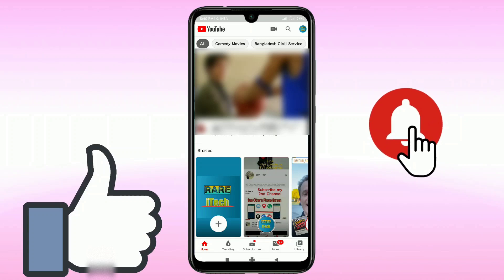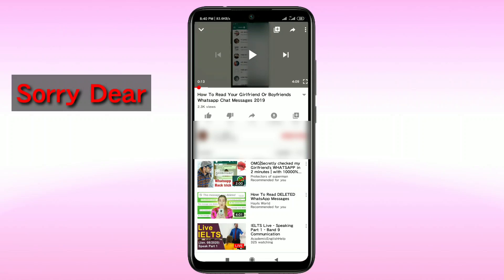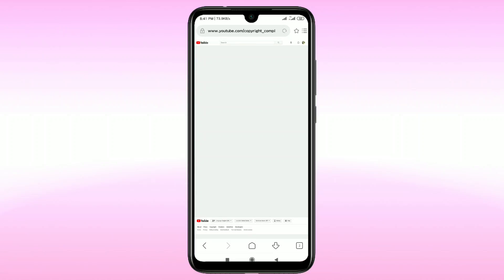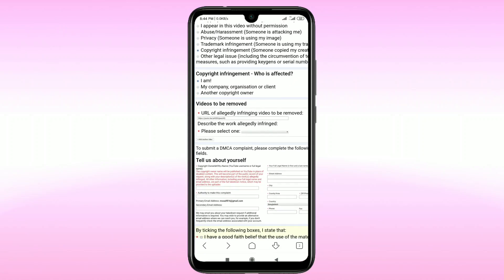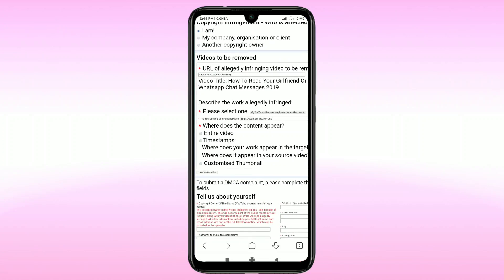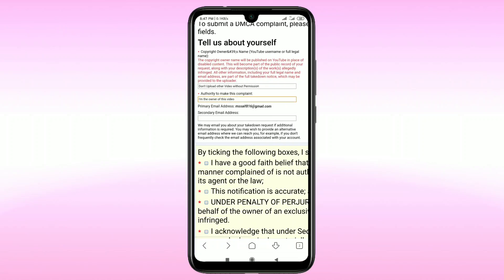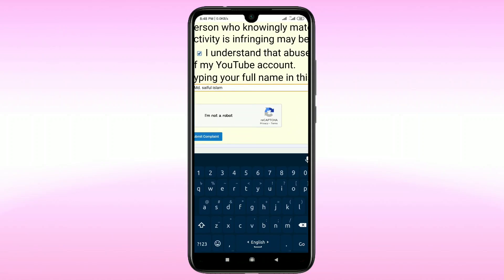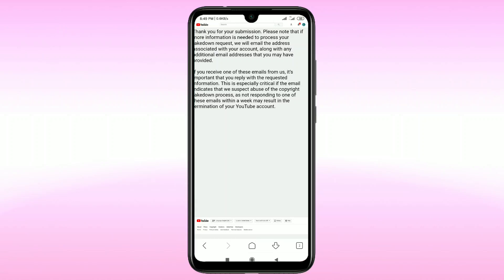How to Report Copyright Complaint On YouTube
How to Report Copyright Complaint On YouTube. So, Today in this Video I'll show you how to report copyright complaint in YouTube (Someone used my creation)